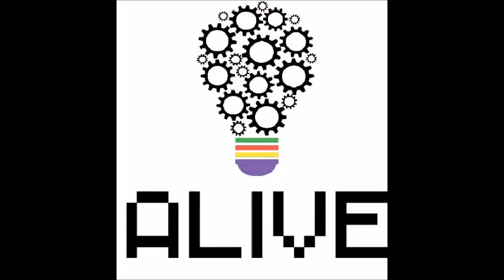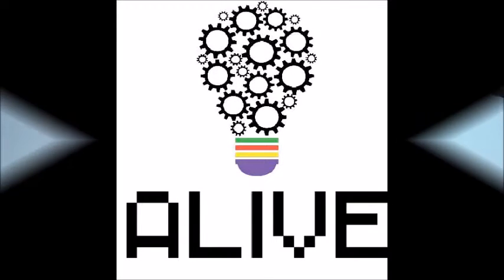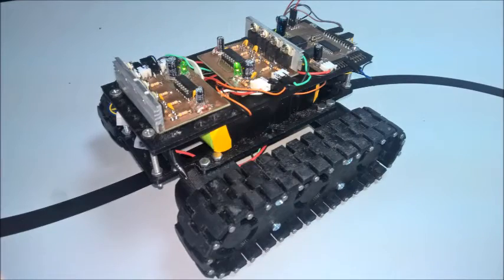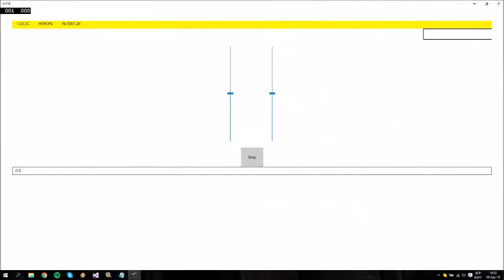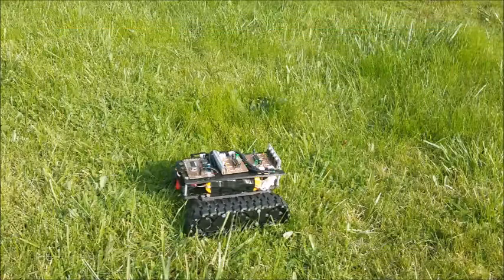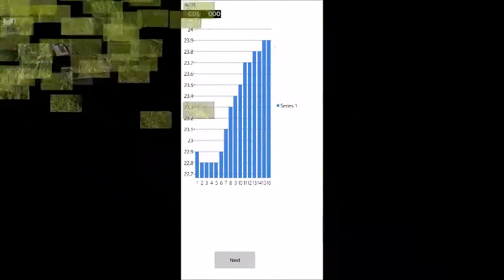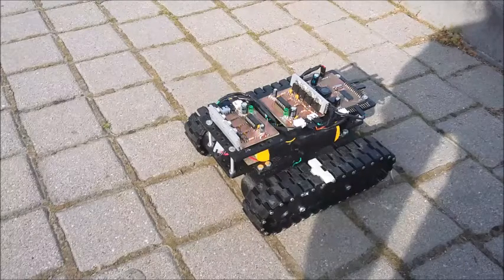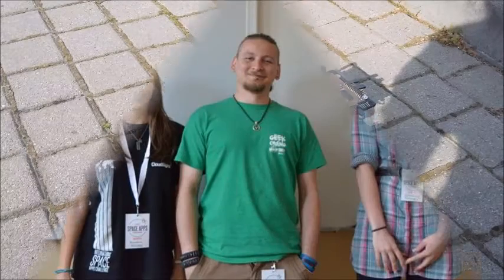AL1VE movie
AL1VE is a mobile robot made with the idea to help people on Earth. A few of his sensors are for measuring temperature, humidity and pressure. The data gathered for the weather condition is send to the universal windows app and it's locally stored. The data can be visualized in charts and used to make a weather forecast. With the information from the soil moisture sensors the app tells the nature of the soil. Based on that, AL1VE helps the people working on grassland without any internet connection needed.